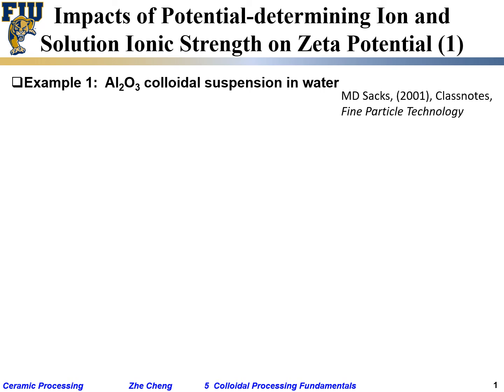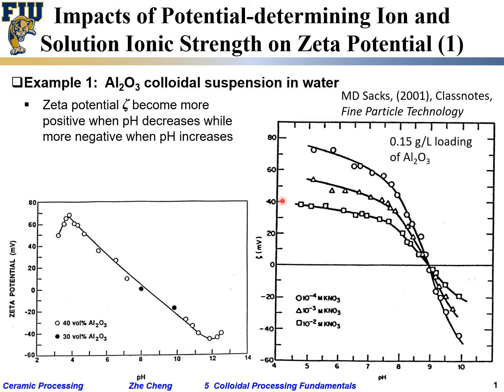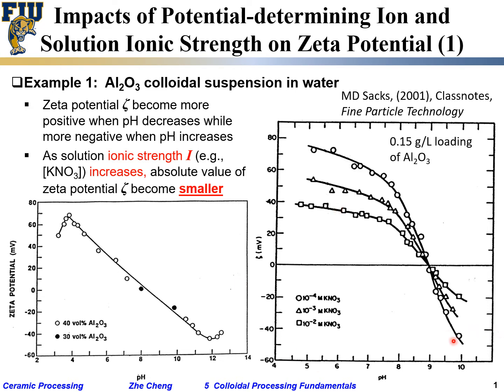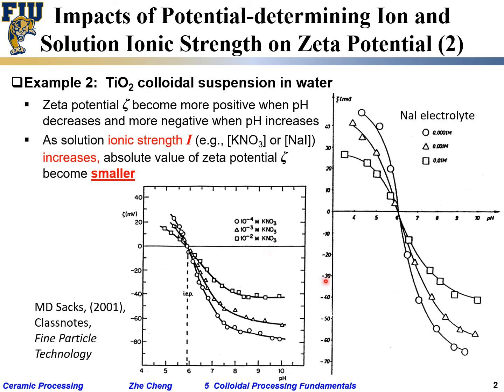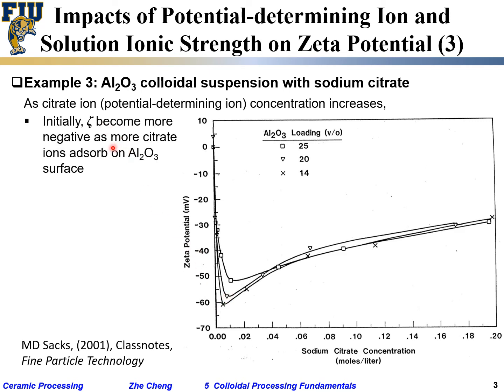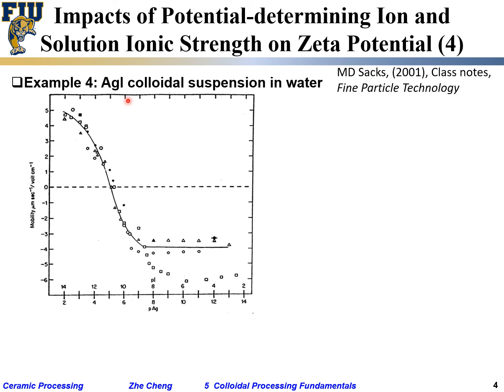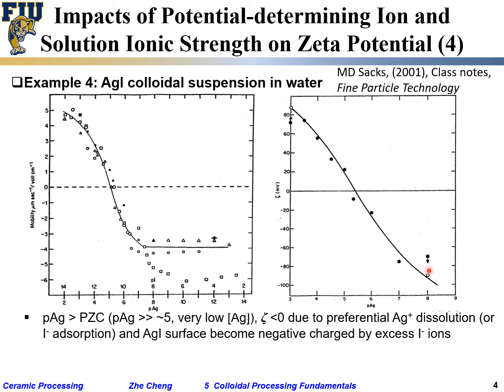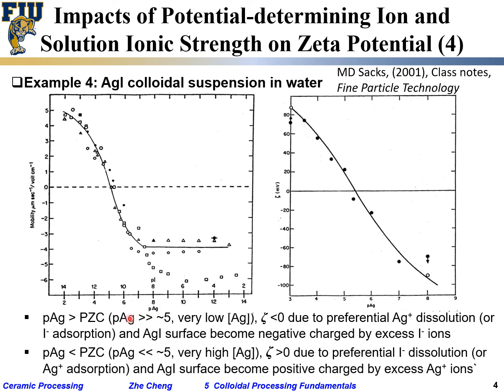Ceramic Processing L5-13 Al2O3 TiO2 AgI colloids zeta potentials - ionic strength effect